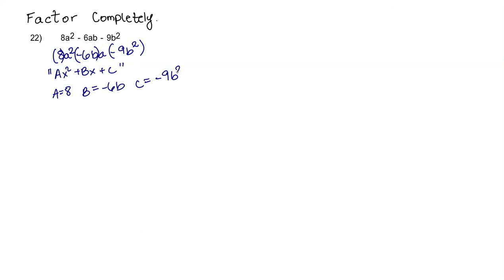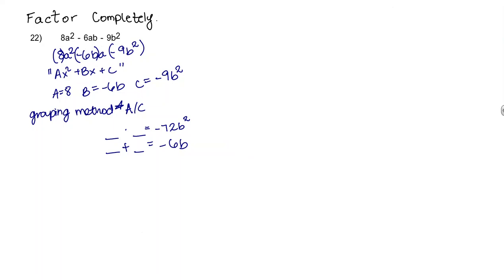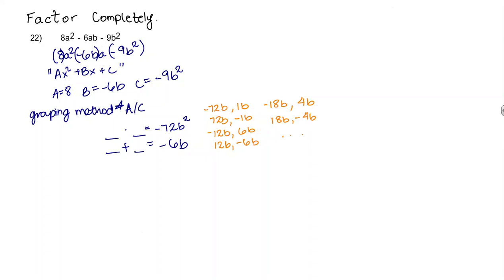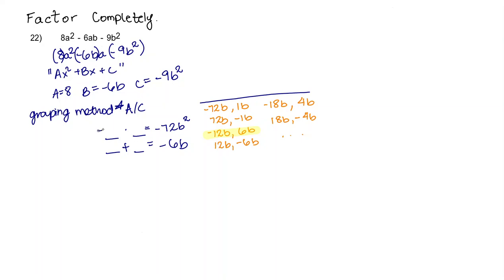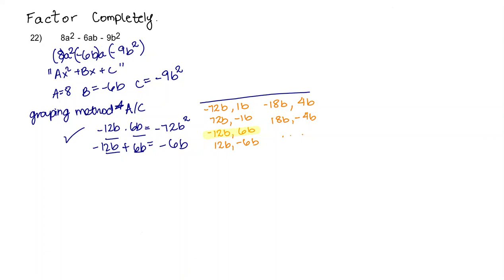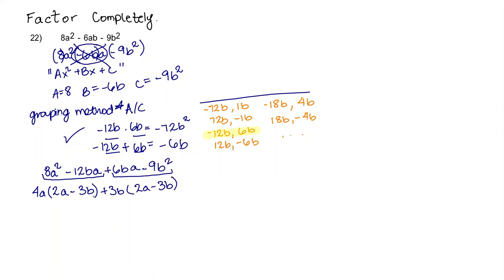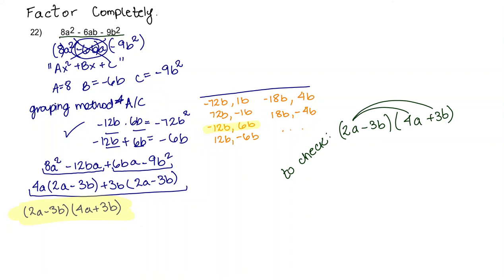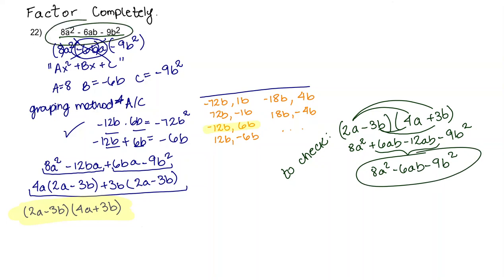22) Factor completely.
22) Factor completely.